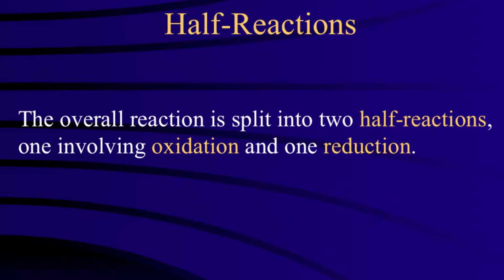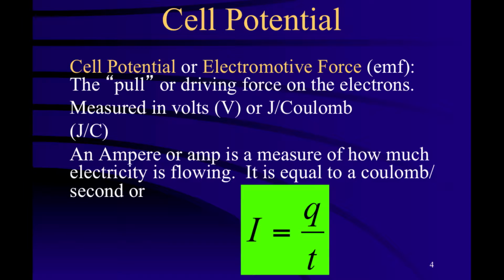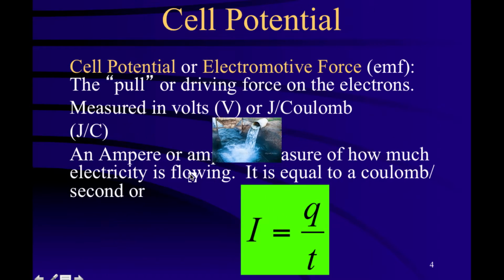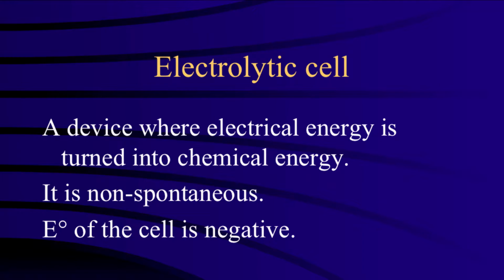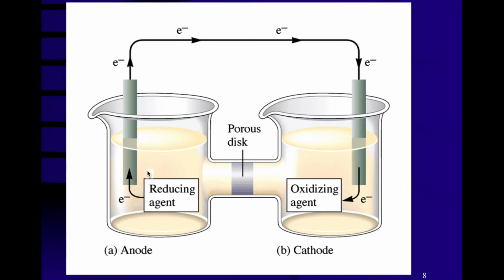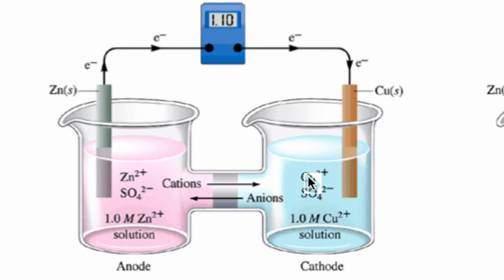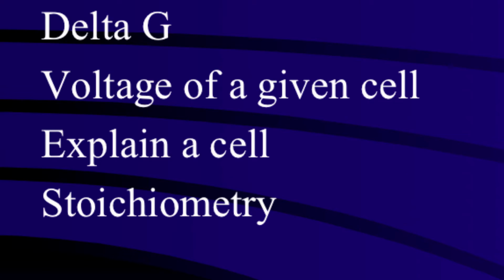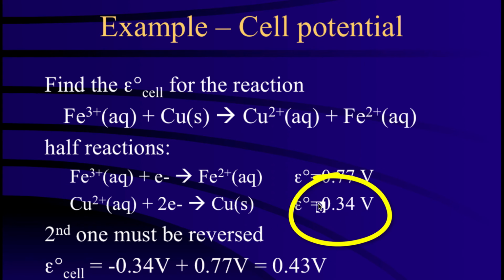AP Chem podcast 07 5